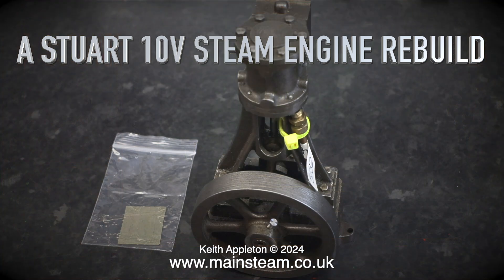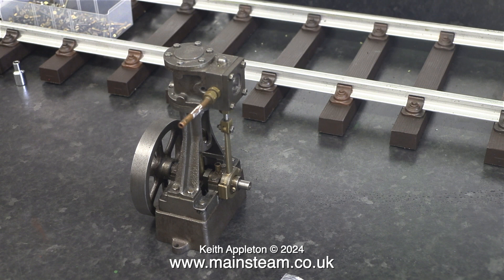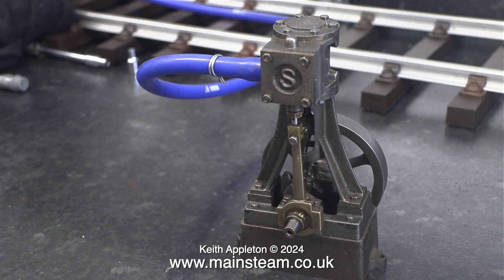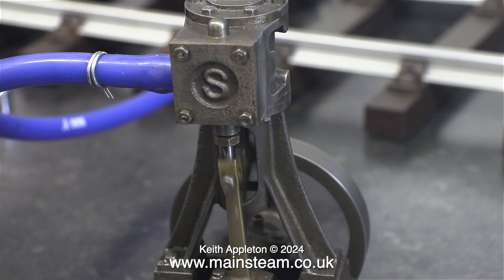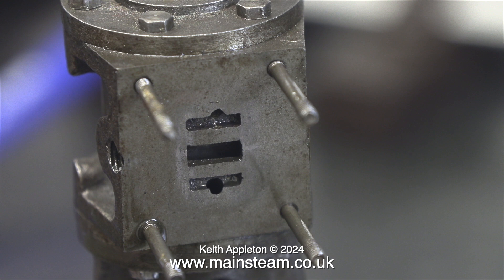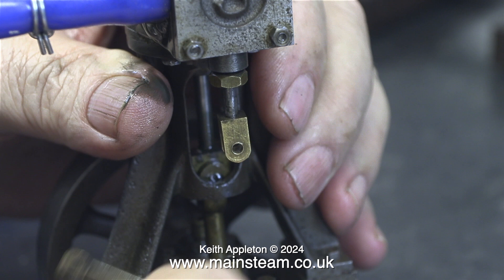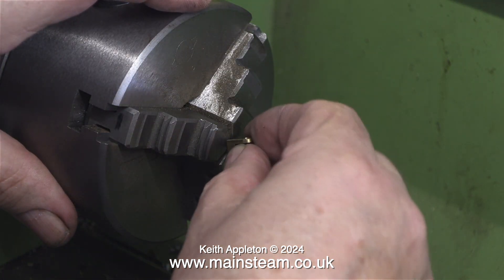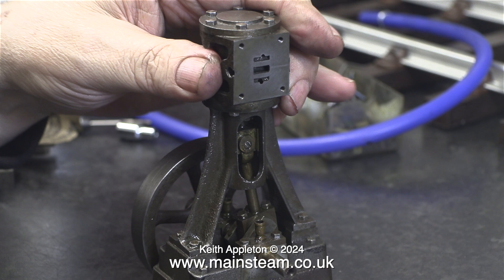A STUART 10V STEAM ENGINE REBUILD - PART #1 - THE INTRODUCTION AND OVERVIEW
A Stuart 10V Steam Engine Rebuild - Part #1 - The Introduction And Overview. An assessment of the overall Mechanical Condition of the Engine.